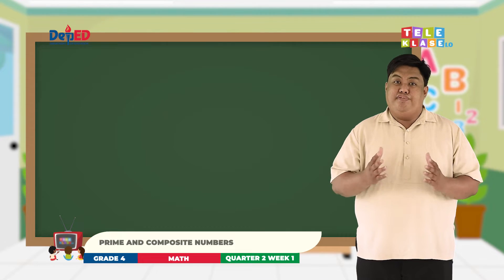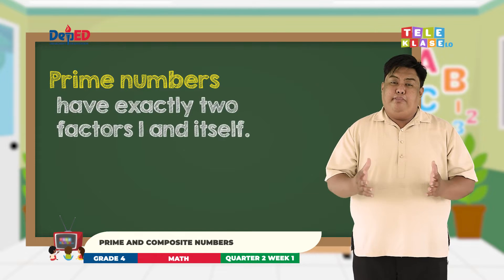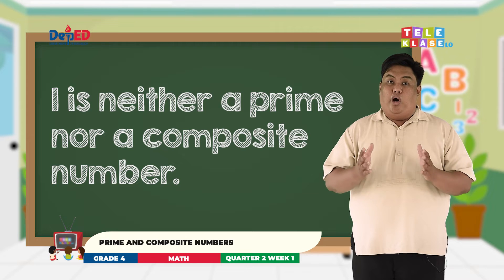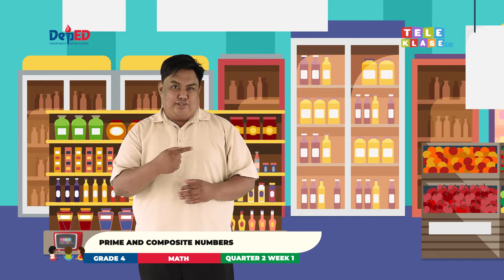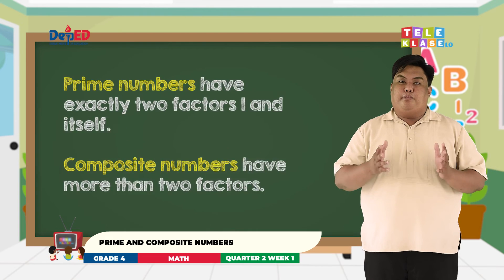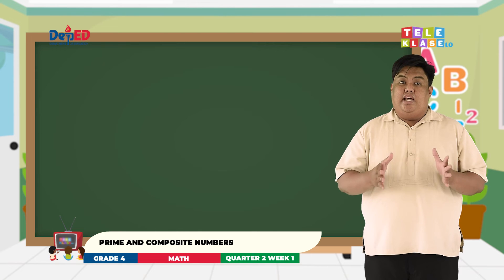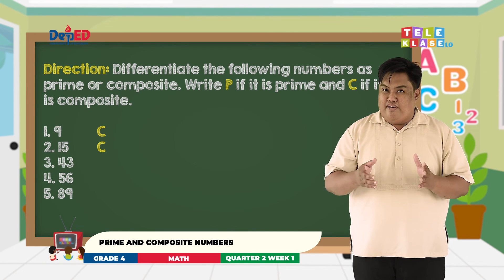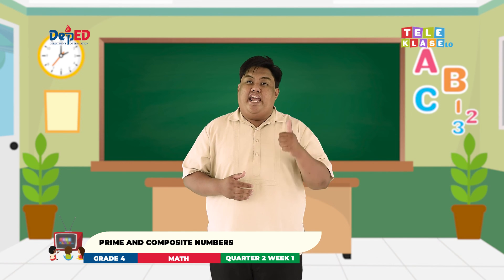Grade 4 Q2 W1 Prime and Composite Number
Grade 4
Quarter 2 Week 1
Episode :Prime and Composite Number
Teacher: Amiel  P. Gabuyo